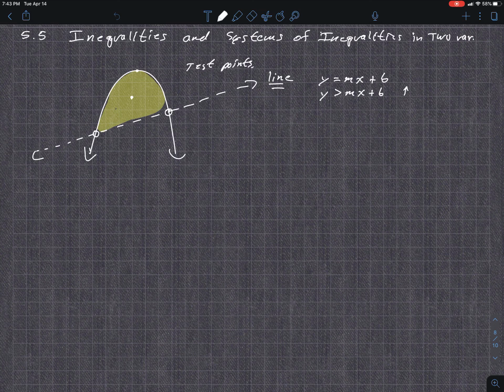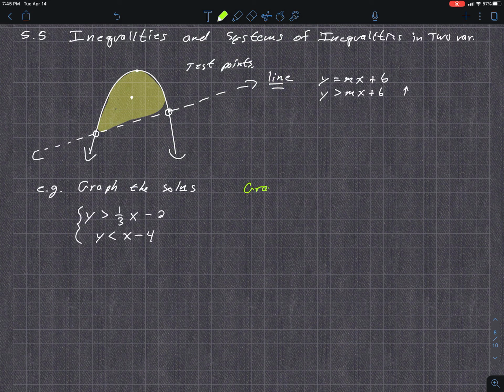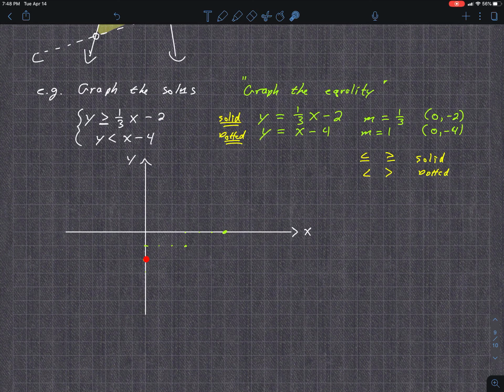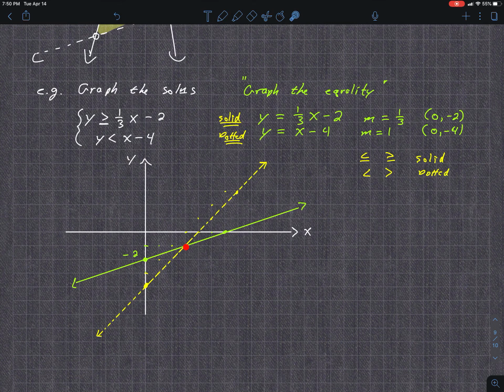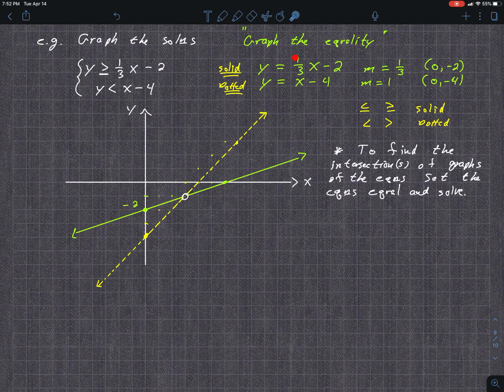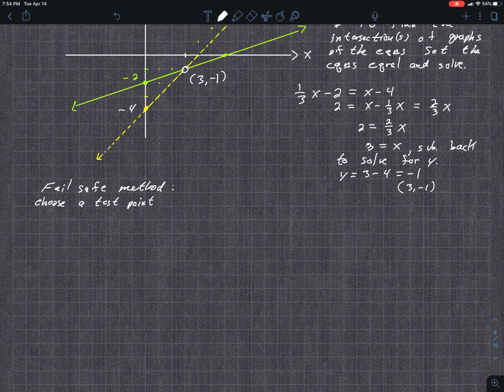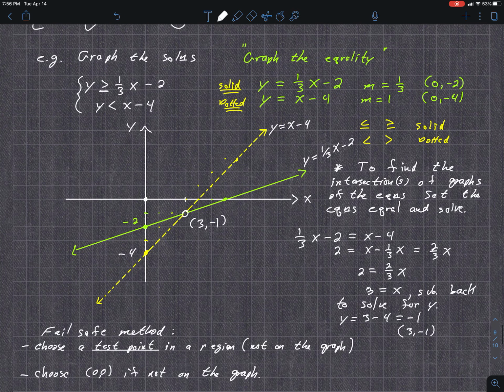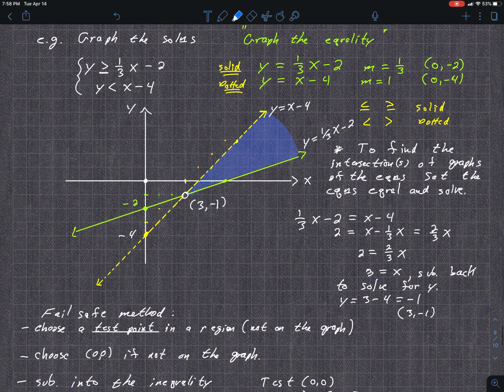Math 25 Chapter 5 5a